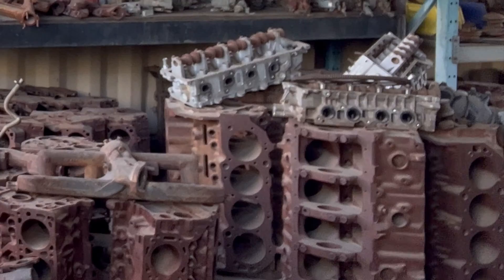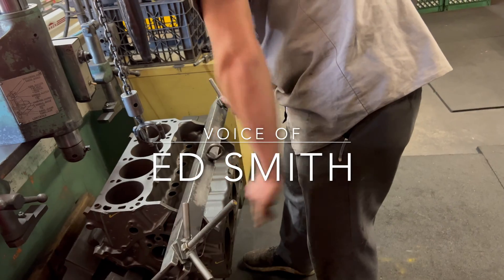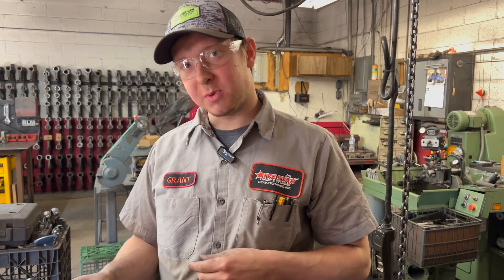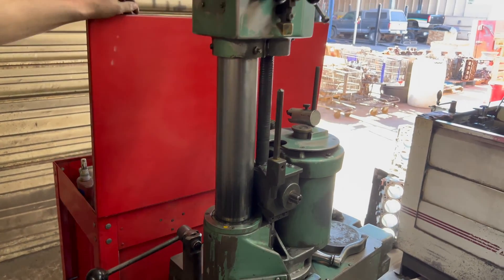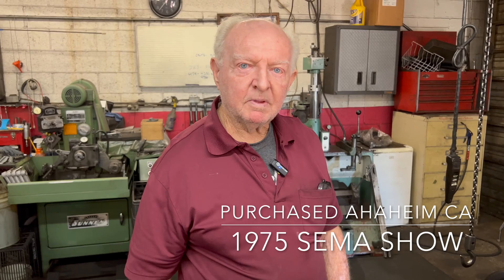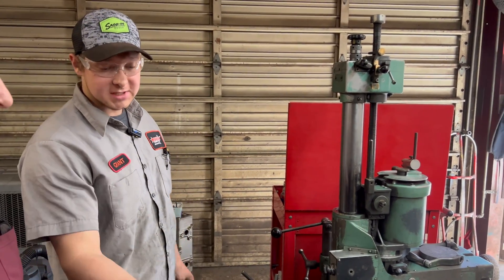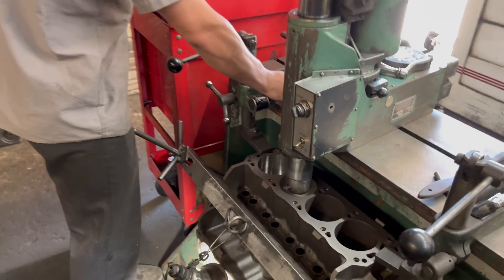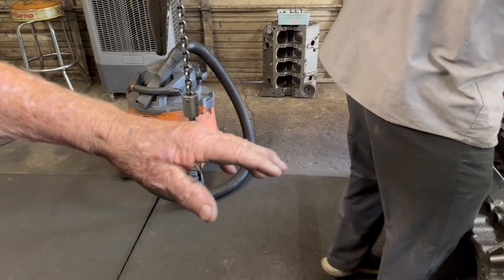Boring a "SBC" Chevy Small Block (or any V8) Grant and Ed Smith @ Five Star Engines.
Here's a pretty detailed video showing the start to finish of Boring an engine Block with Grant (and Ed) Smith at Five Star Engines in Phoenix AZ.
Five Star and Ed Smith have decades of Engine Building and Racing experience.